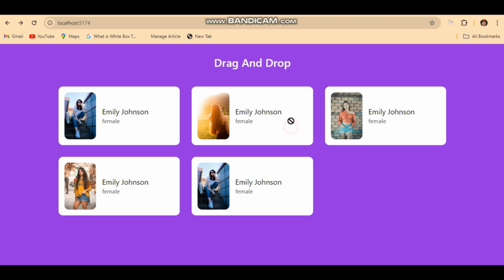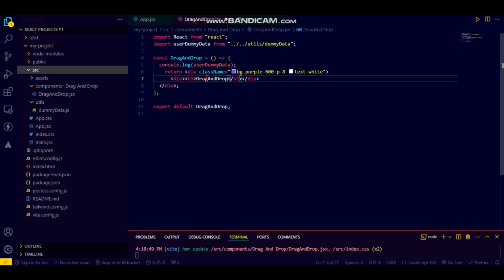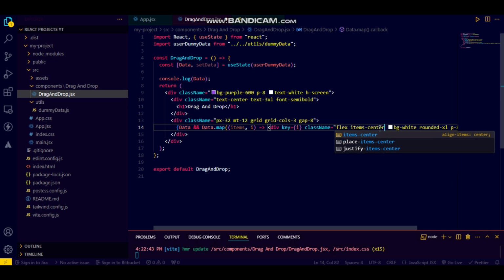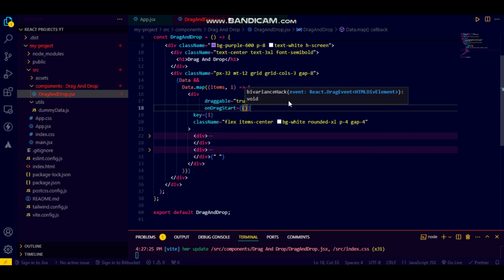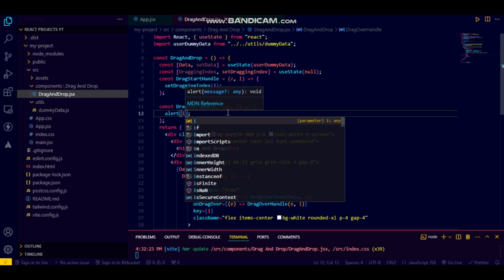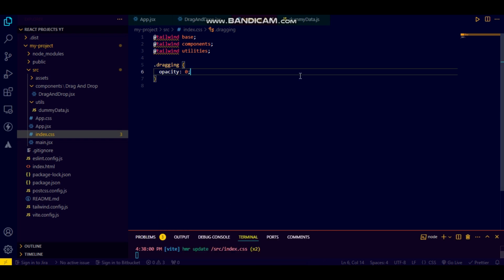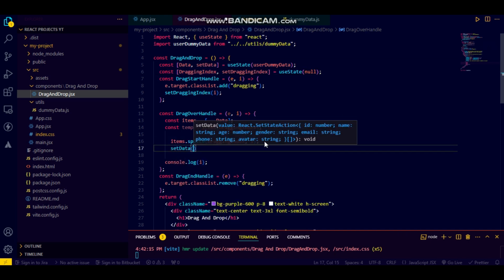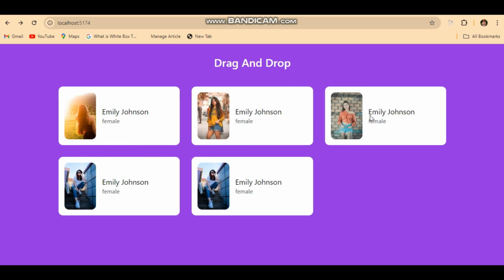Drag And Drop List React JS | Drag And Drop List JavaScript | React JS Interview Questions